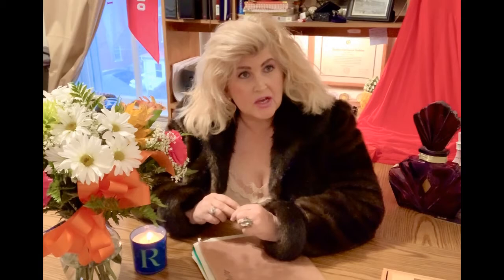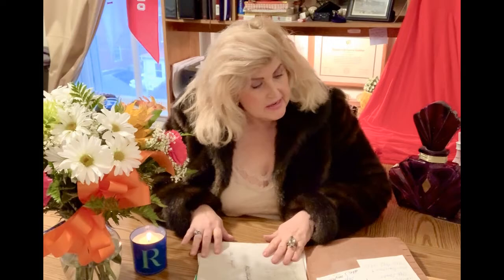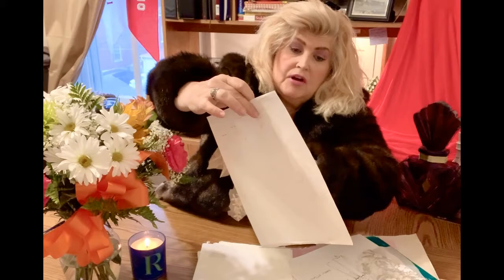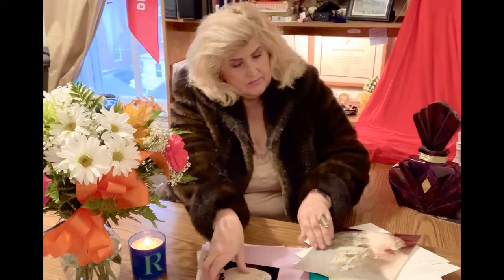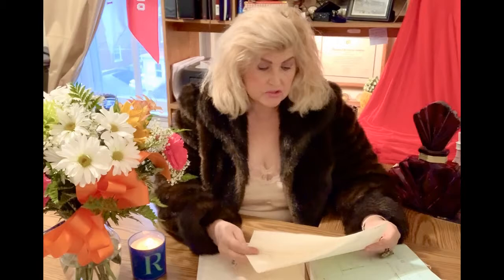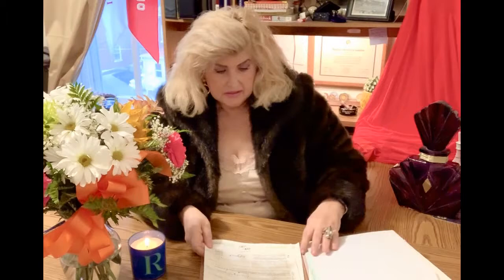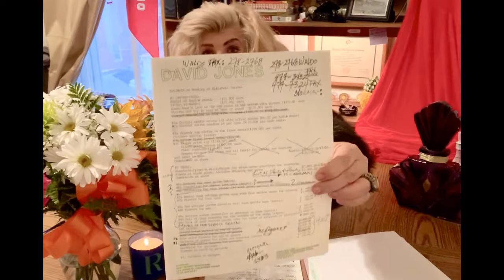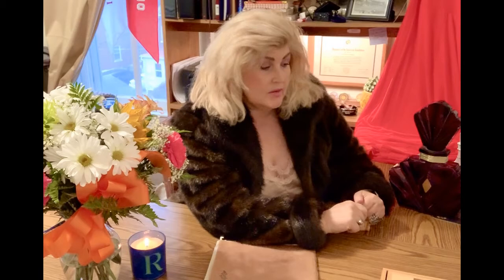Liz Taylor's Last Wedding Florals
This file belonged to David Jones, so-called Florist to the Stars. It contains Elizabeth Taylor's wedding estimates, clothing fabric samples, an invitation, map to Neverland, cake designs, and lots of fascinating documents regarding her lst wedding, in 1991, to Larry Fortensky